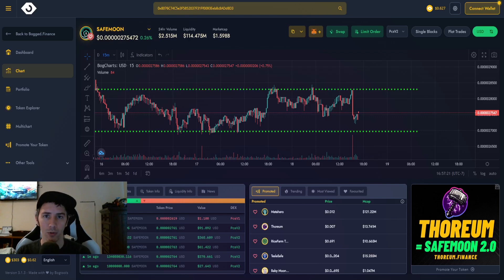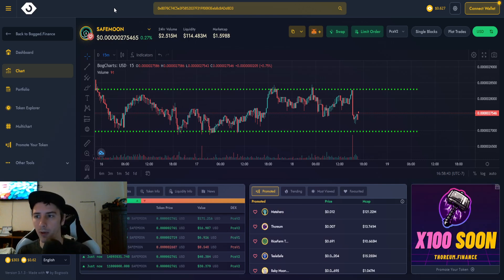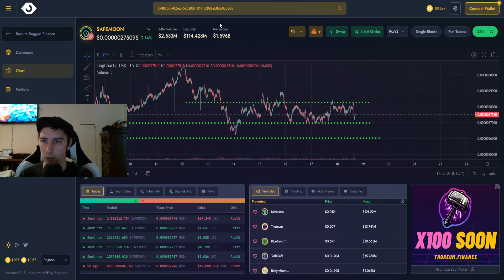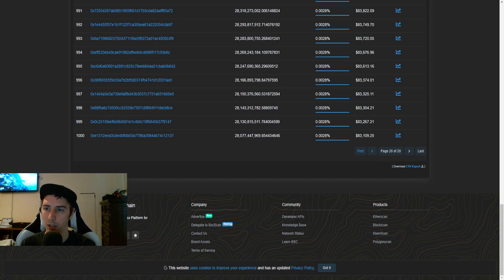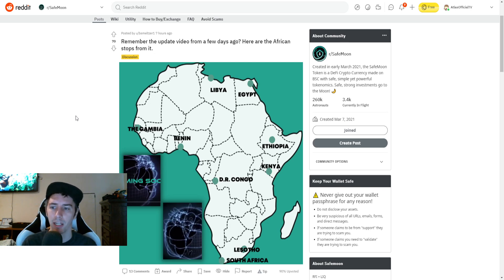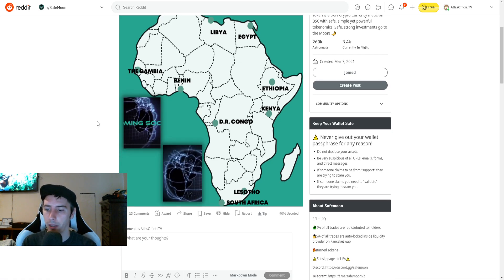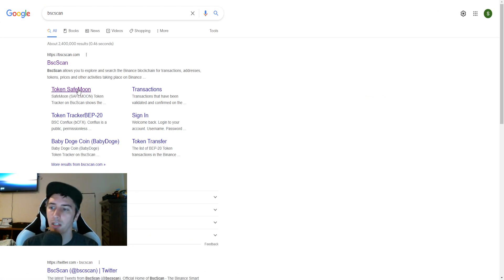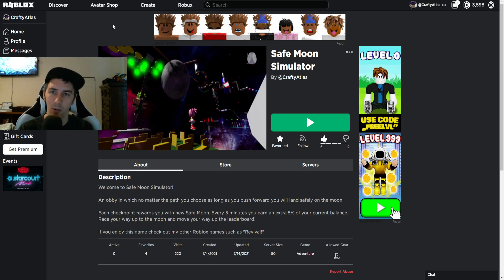SafeMoon Egypt Theory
Seeing a couple different references people are theorizing on Egypt. Let's share what they're looking at and get your thoughts as well for SafeMoon!

Join Robinhood with my link and we'll both get a free stock 🤝